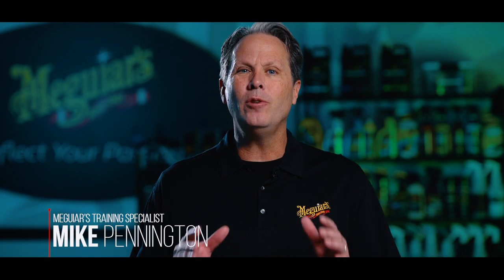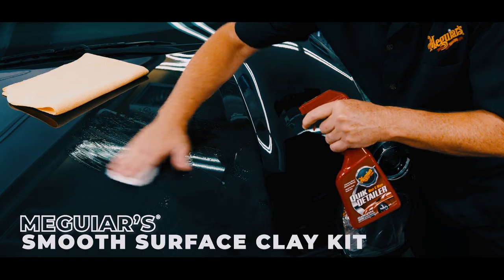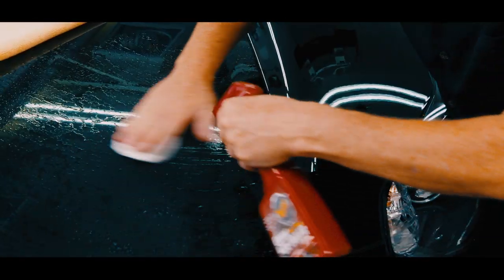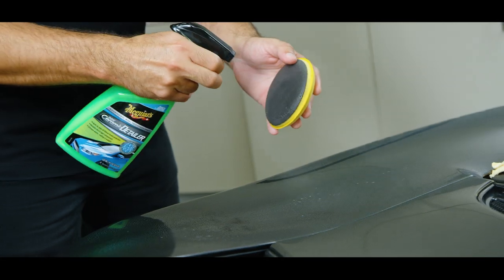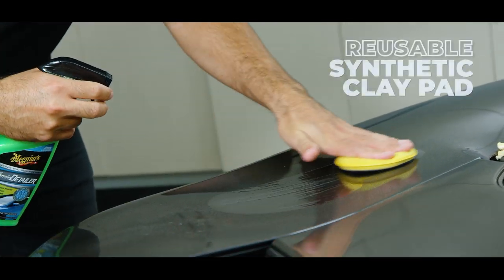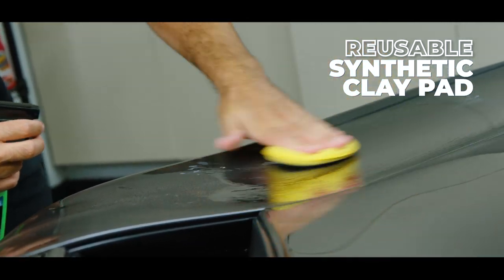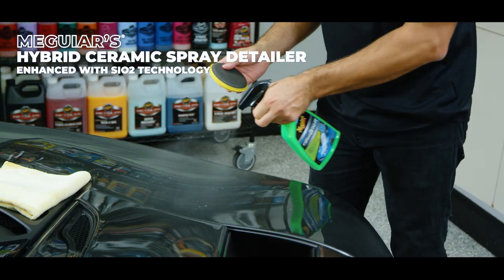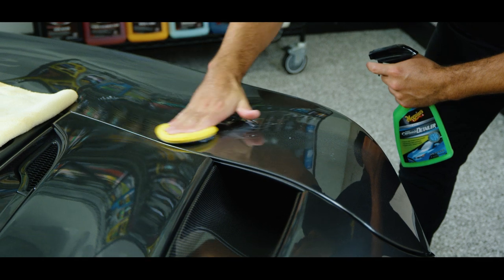Meguiar’s Smooth Surface Clay Kit vs Meguiar’s Hybrid Ceramic Quik Clay Kit – What’s the Difference?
Meguiar’s Smooth Surface Clay Kit makes use of our traditional clay and our Quik Detailer Mist & Wipe as the lubricant spray to do a great job of removing above surface bonded contaminants.

Our Meguiar’s Hybrid Ceramic Quik Clay Kit takes that process and introduces new technology. It comes with a reusable Synthetic Clay Pad that can be rinsed off and used multiple times coupled with a spray lubricant that’s enhanced with Si02 technology to provide some added protection after you’ve removed those bonded contaminants.

With either clay kit, the process of claying the paint is something that anyone can easily do without swirling or scratching the paint.

 Included in This Kit:
  1 Meguiar’s Quik Detailer – A3216
  1 Meguiar’s Supreme Shine Microfiber Towel
  3 – 60g Bars of Premium Clay

  1 Meguiar’s Hybrid Ceramic Detailer – G200516
  1 Meguiar’s Supreme Shine Microfiber Towel
  1 Synthetic Clay Pad